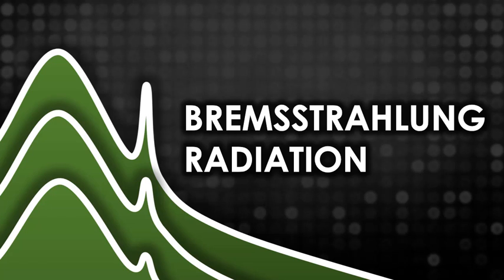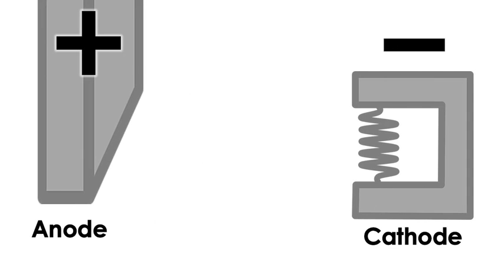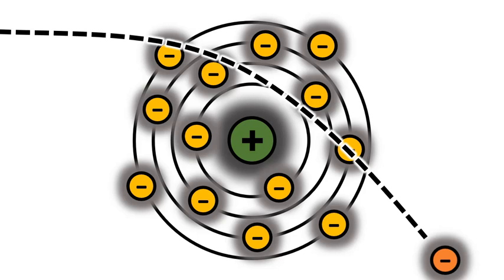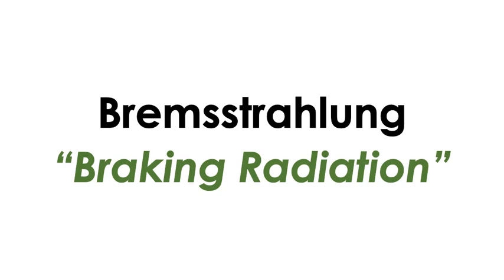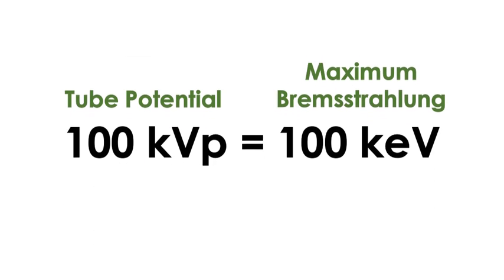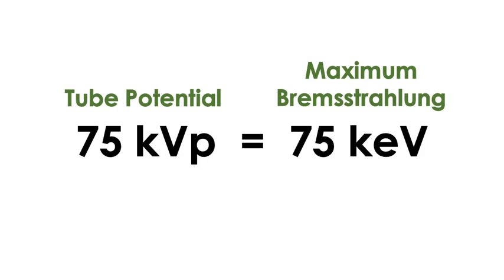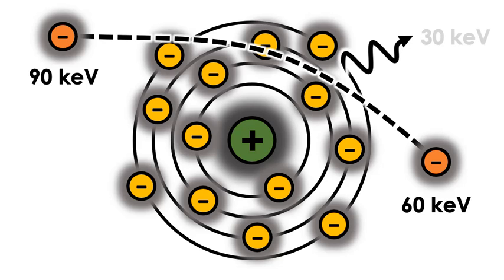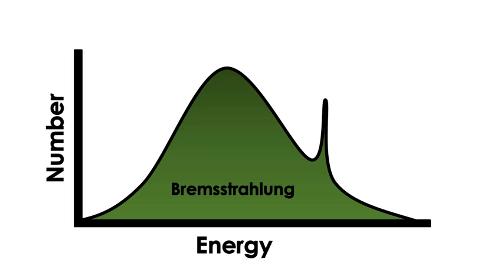Understanding Bremsstrahlung Radiation - X-Ray Physics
Use this link to view course details and additional lessons.

today to receive free access to hundreds of videos, quizzes, interactive learning tools, and our powerful certification exam prep tool!

 ➡️ LESSON DESCRIPTION: This lesson’s objectives are to define Bremsstrahlung radiation and to identify the three essential requirements for creating x-ray photons. This lesson also briefly explains how different components and processes in the x-ray tube control the requirements for creating x-ray photons. This lesson also describes the process of creating Bremsstrahlung radiation and explains the factors that control the energy of Bremsstrahlung radiation as well as describes how Bremsstrahlung radiation can be visualized on a graph. Lesson Objectives: *Define Bremsstrahlung radiation *Identify the three essential requirements for creating x-ray photons *Briefly explain how different components and processes in the x-ray tube control the requirements for creating x-ray photons *Describe the process of creating Bremsstrahlung radiation *Explain the factors that control the energy of Bremsstrahlung radiation *Describe how Bremsstrahlung radiation can be visualized on a graph